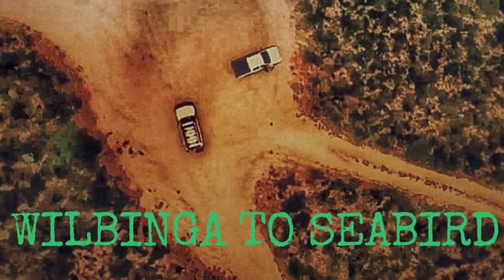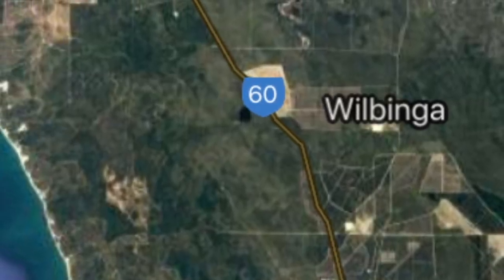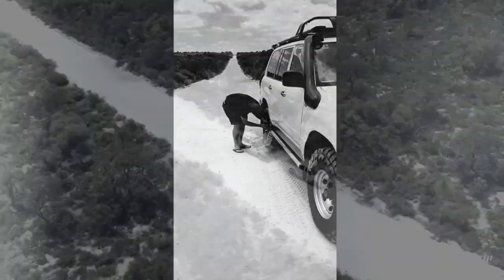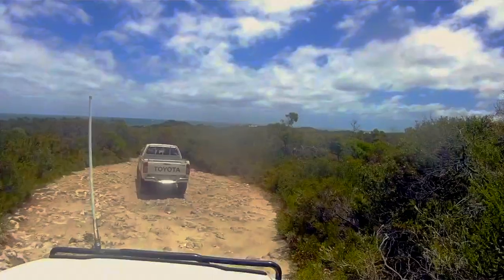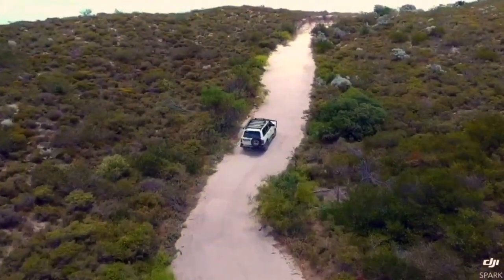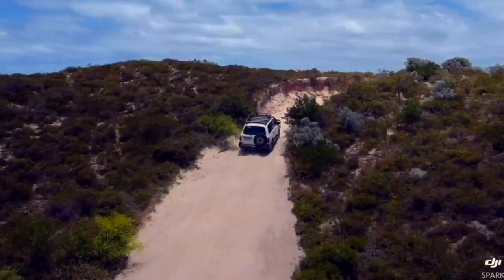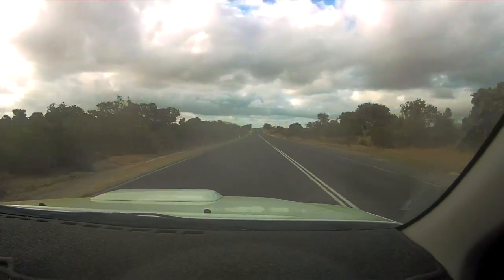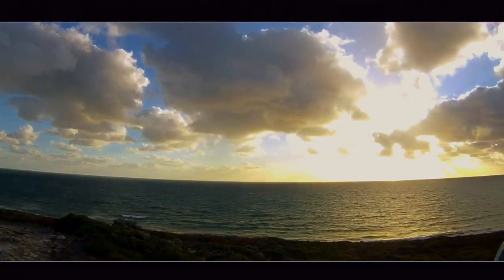Wilbinga to Seabird: Epic Drives Western Australia. Episode 6.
My brother Matt and I are heading North to Wilbinga and travelling through the sand dunes to the sleepy town of Seabird. This is a great day trip for those of you who live in the city and a great place to learn the intricacies of sand driving.